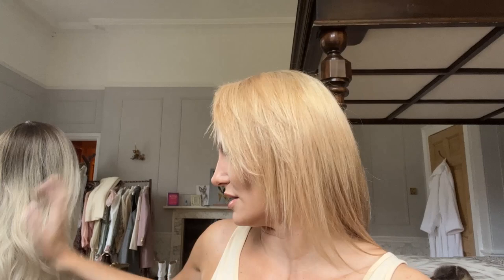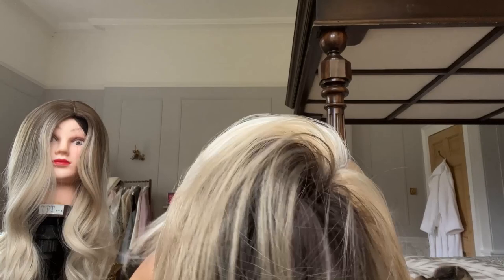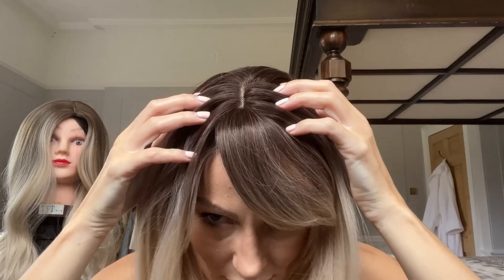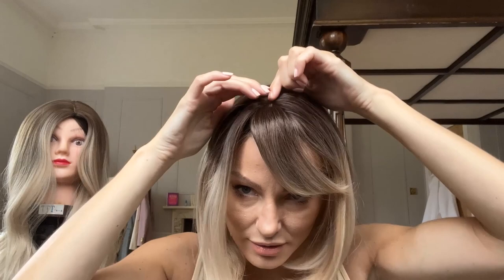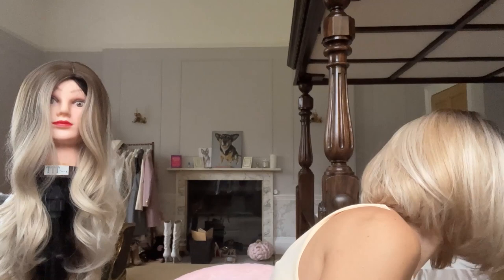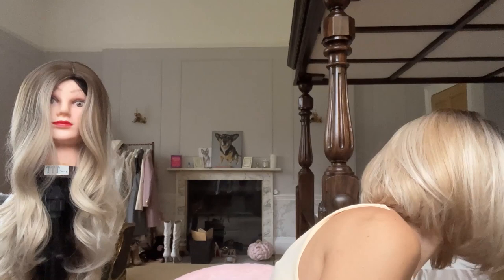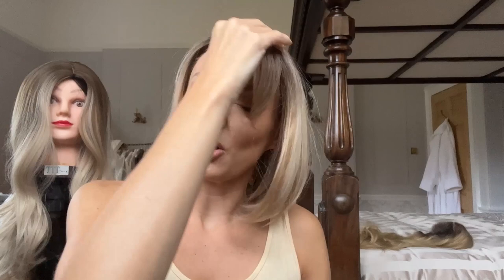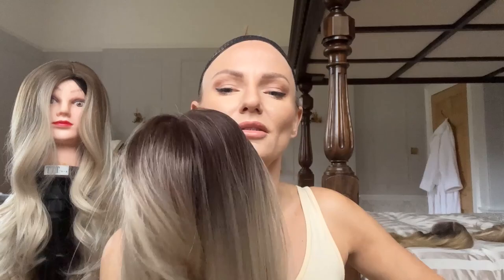AMAZON WIG HAUL | TRY THEM ON WITH ME | ALL UNDER £20 | 3 BLONDE WIGS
An update to my first Wig Haul video. Better camera view of the part plus plucking and styling with the hair dryer.

I still think these wigs are amazing for the price and will definitely be wearing the Bardot wig more often now that it's actually styled. They don't come with clips so I'm going to add some to it to help keep them in place.

I think the fringeless wig could actually be worn quite successfully if styled with the Got 2 Be Glued hair spray to stick the front down as once the parting is plucked it sits a lot less bulky on the perimeter.

This video came out so long so I couldn't actually try the above but if you want to see if it's possible to stick the front down then let me know in the comments and I'll create another video show casing the one wig at a time.

I'll also be doing a video in the future of plucking and thoroughly styling the Bardot (not Raquel Welch lol) wig as I can already see myself getting some use out of that one as it's really comfortable and doesn't look too wiggy even when partially styled in a rush.

Links to each wig are below.  (prices updated for April 2023 prices)

Long Bob £27.99
Long Layered Raquel Welch (Brigitte Bardot) Style £23.00
Extra Long Blonde £17.90

Take Care, bye xx